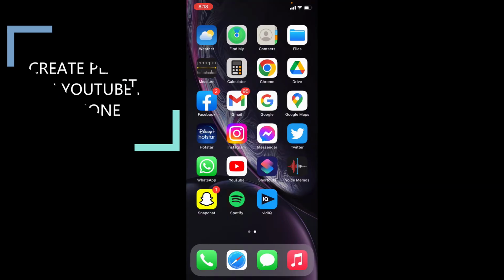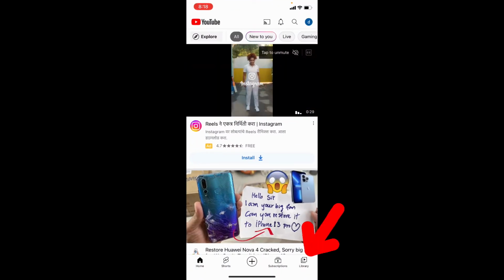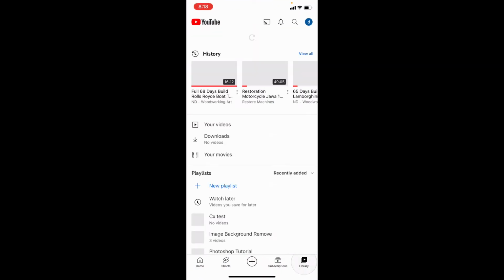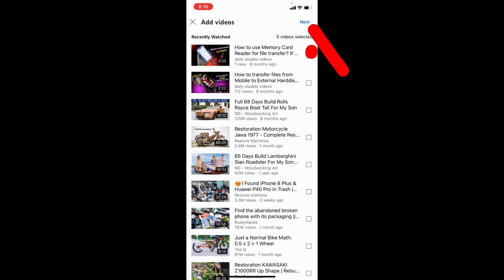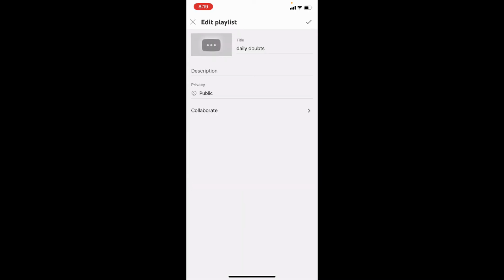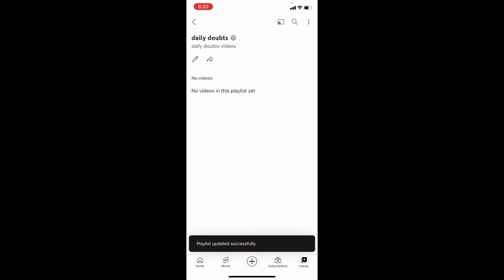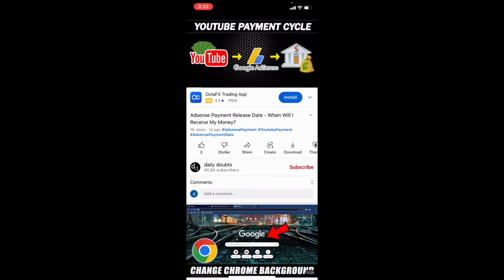How to Create Playlist on YouTube in iPhone | How to Make a Playlist on YouTube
How to Create/Make a Playlist on YouTube on iPhone? In this video, I will show you how to create a new YouTube playlist on iPhone and iPad Also I will explain how to add videos to that playlist. Actually, You can easily create a playlist on youtube on any iPhone and iPad.

*LIKE-This video for appreciation your Best Friend